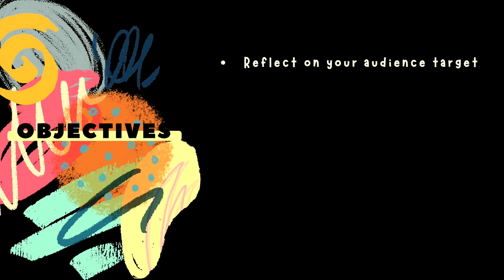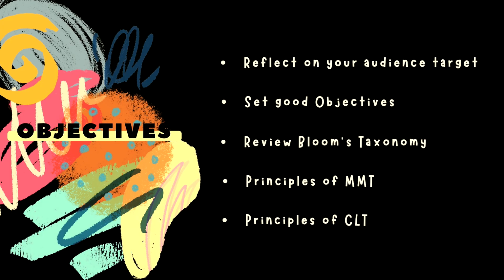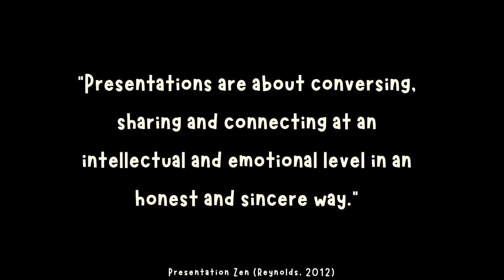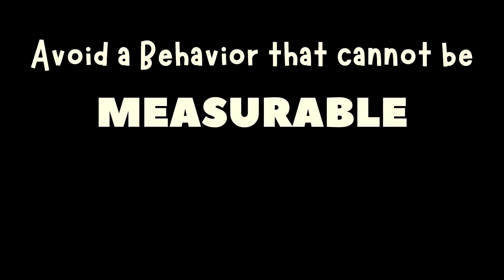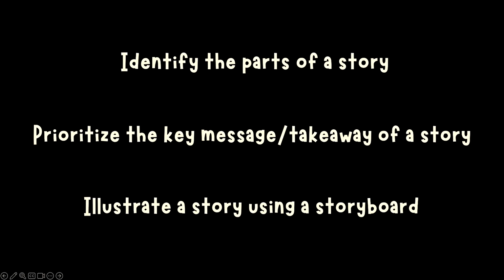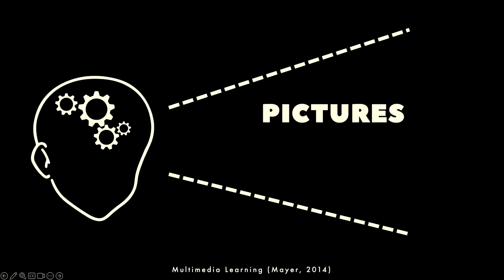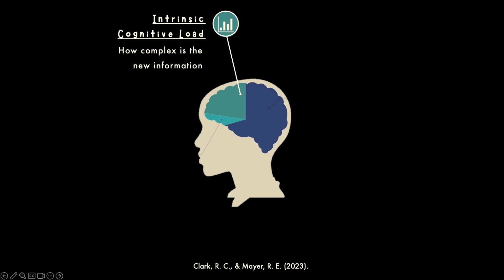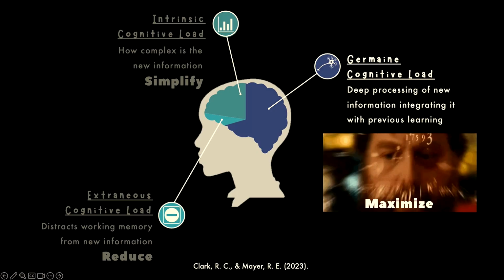Higher Ed Talks: How Cognitive Reasoning Shapes Multimedia Learning (Ep. 1)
Welcome to Episode 1 of our 3-part series on PowerPoint best practices in higher education. Anushka, Paulina, and our guest discuss the psychological and cognitive science behind multimedia learning, including how thoughtful design and delivery impact student understanding and retention. Tune in for expert insights and practical tips!